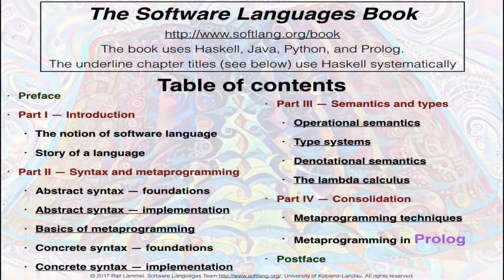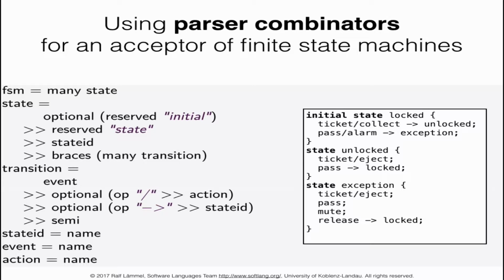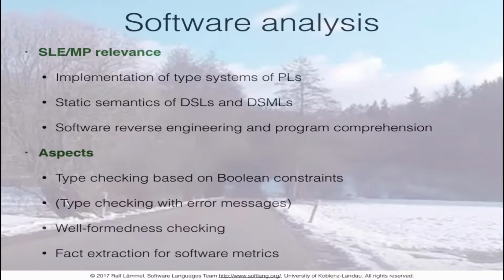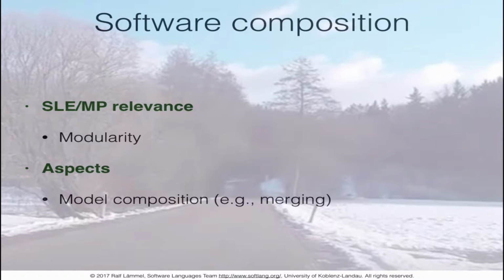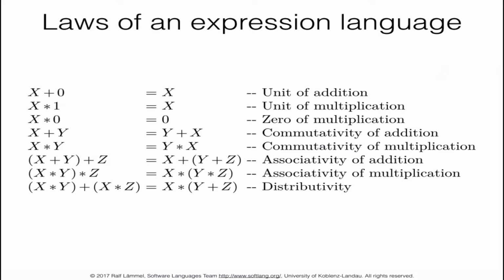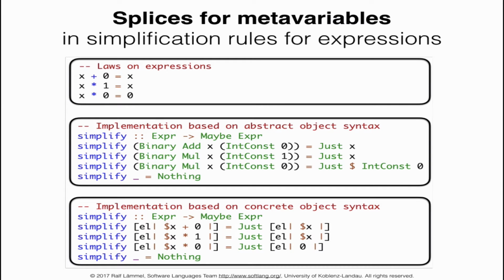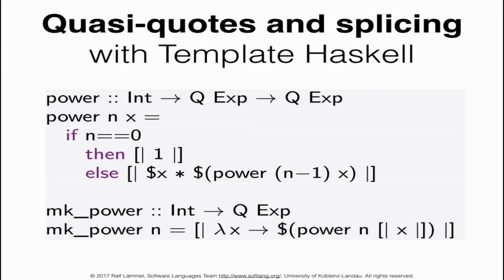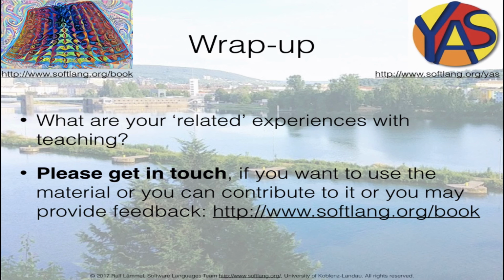The Haskell Road to Software Language Engineering and Metaprogramming